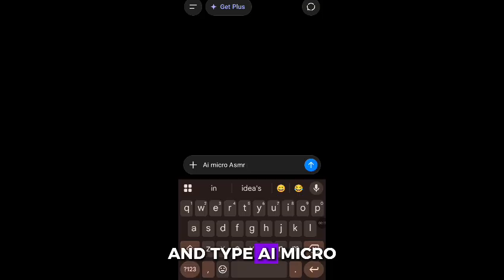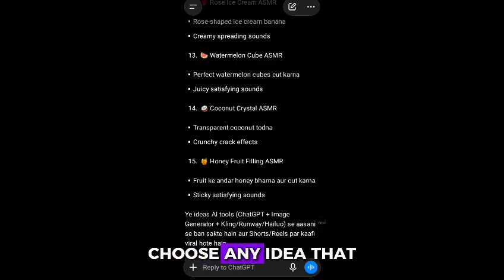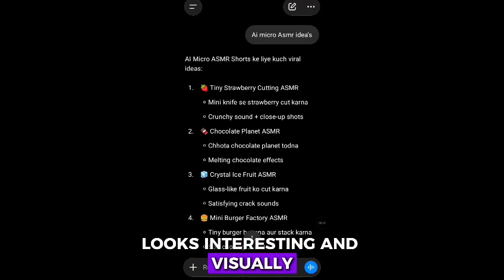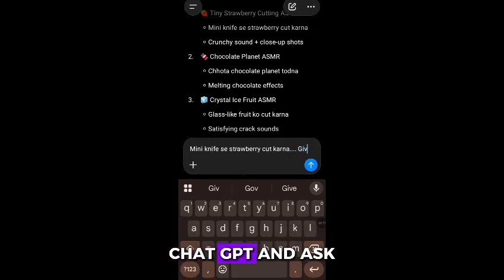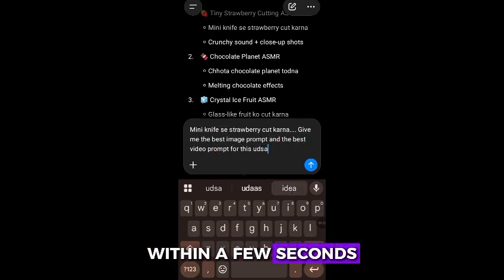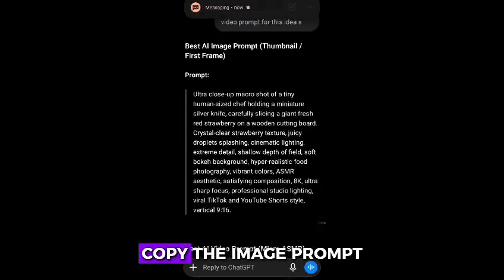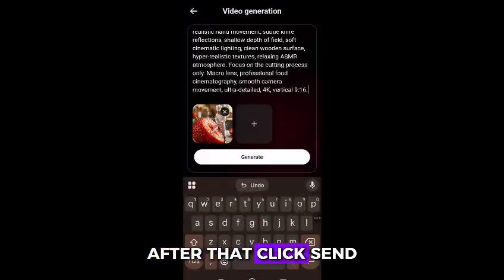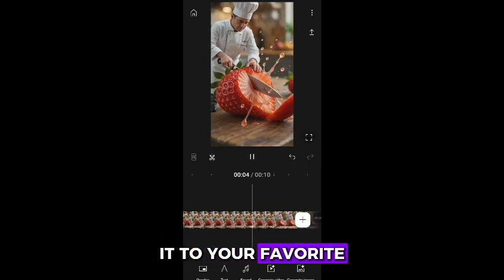How to Create Viral Fruit ASMR Videos with AI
Want to create viral Fruit ASMR videos using AI and grow a faceless YouTube channel? In this step-by-step tutorial, I'll show you how to create satisfying fruit-themed ASMR content with realistic visuals, smooth animations, and eye-catching effects using AI tools.
Fruit ASMR videos are incredibly popular because they're relaxing, visually satisfying, and highly replayable. With the right workflow, you can create endless content that keeps viewers watching.

🚀 What You'll Learn in This Video:
✅ How to create Fruit ASMR videos using AI
✅ Best AI tools for satisfying visual content
✅ How to generate realistic fruit animations
✅ Step-by-step workflow for viral ASMR videos
✅ How to build a faceless content channel
🔥 Best For:
✅ ASMR content channels
✅ YouTube automation creators
💡 Pro Tip:
The most successful ASMR videos focus on smooth motion, clean visuals, and satisfying transformations. Simplicity often performs better than overly complex scenes.